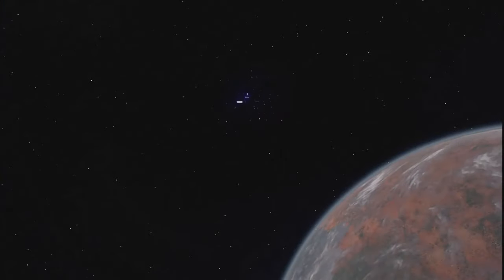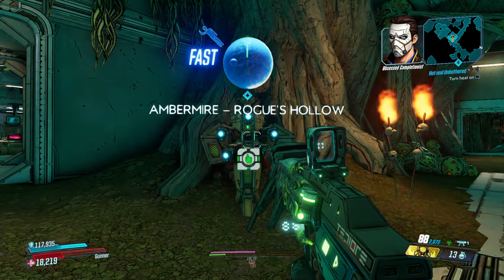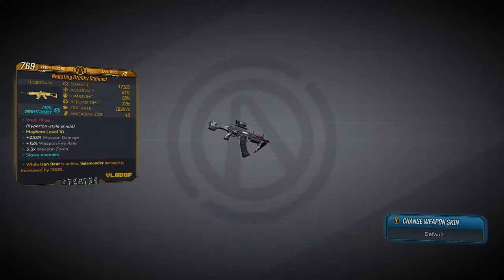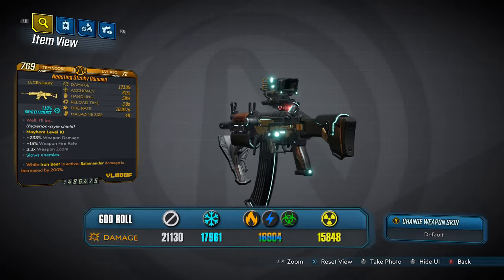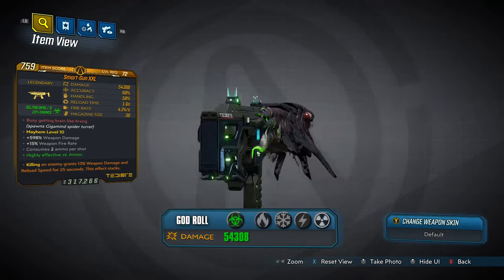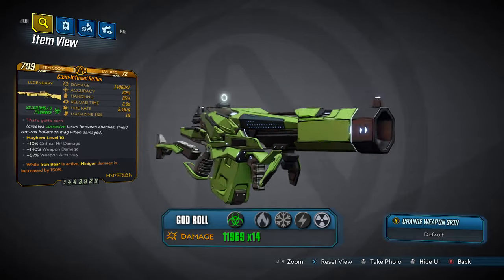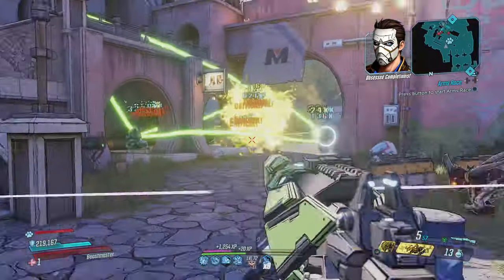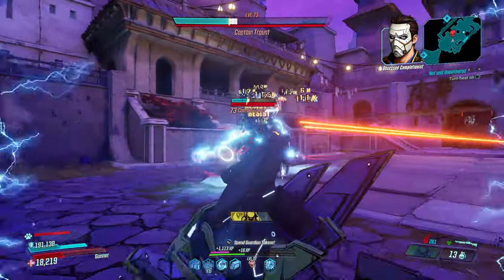Black Market Vending Machine Location!! (March 28, 2024) + GOD ROLL SAVE! - Borderlands 3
Current Location of MAURICE’S BLACK MARKET (From March 28 to April 4, 2024) - Ambermire

For those of you that want it, here is the God Roll Save for PC, including each weapon with an anointment (so you should be able to reroll with Crazy Earl if you want to with your main save)